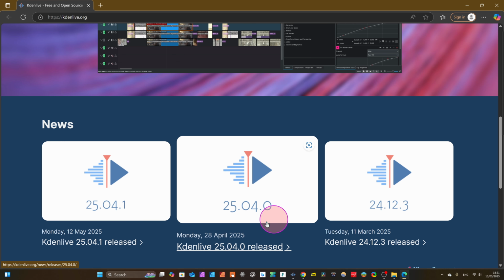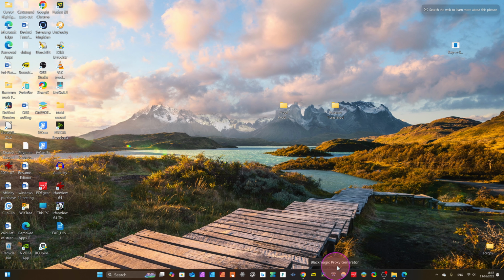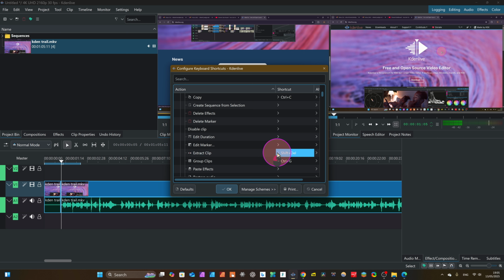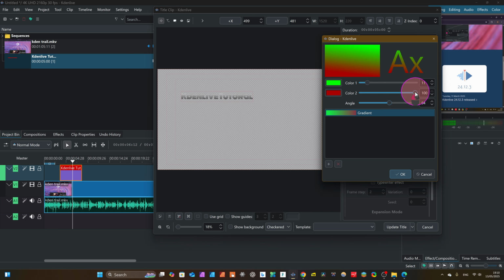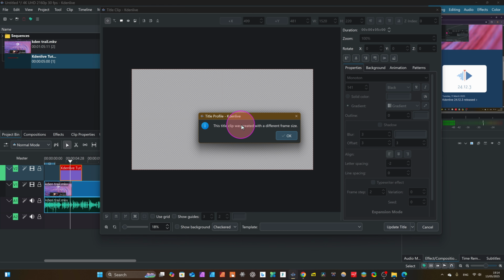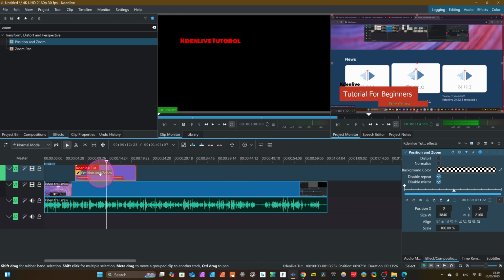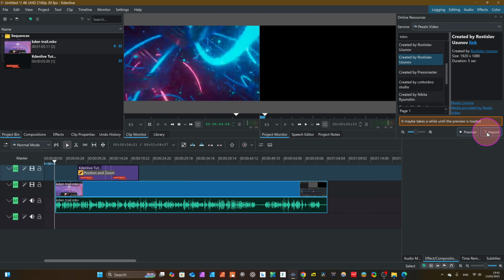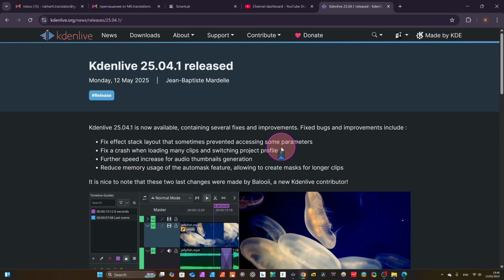🚀 Kdenlive 25.04.1 Is Here – The Update You’ve Been Waiting For! 🎬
🚀 Kdenlive 25.04.1 is officially here, and it brings powerful new features, critical bug fixes, and performance improvements that video editors will love! Whether you're a seasoned content creator or just getting started, this update is a game changer.

🎬 In this video, we’ll cover:
✅ What’s new in Kdenlive 25.04.1
⚙️ Performance and stability improvements
🆕 Feature highlights and UI changes
🐞 Important bug fixes
🎯 Tips to get the most out of this version

💻 Kdenlive remains one of the best open-source video editors out there — and with 25.04.1, it’s better than ever.